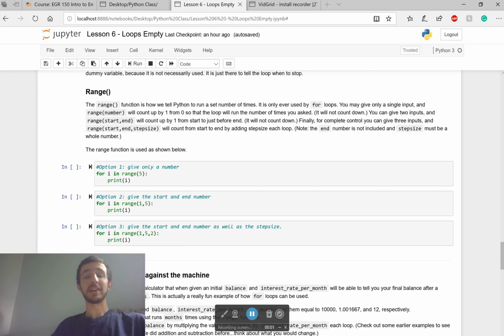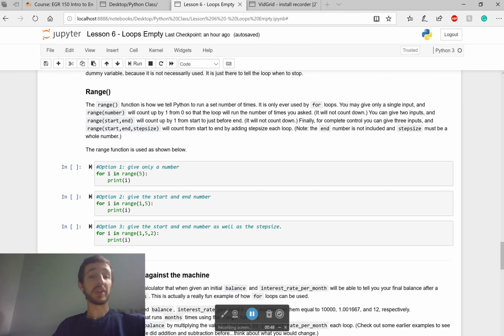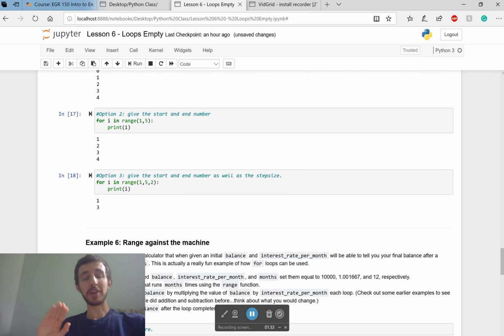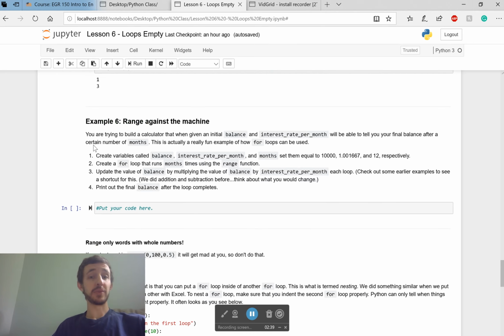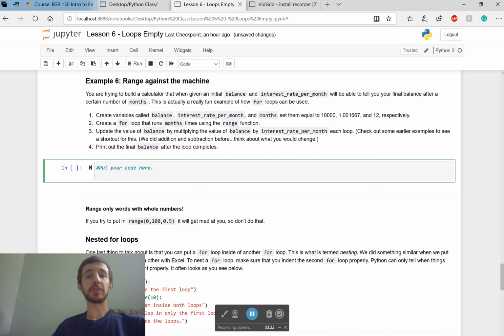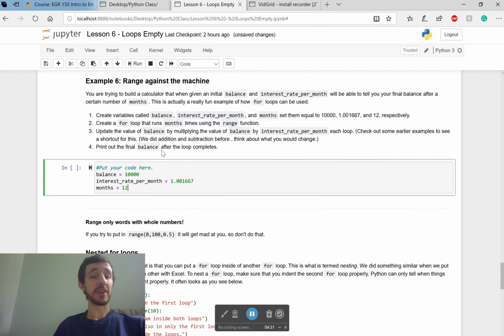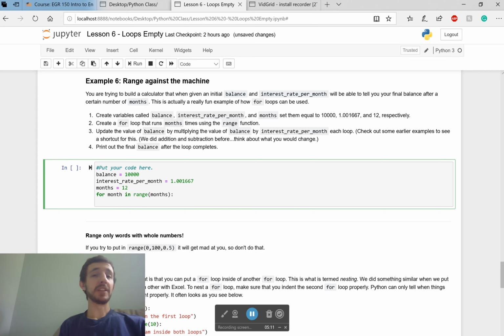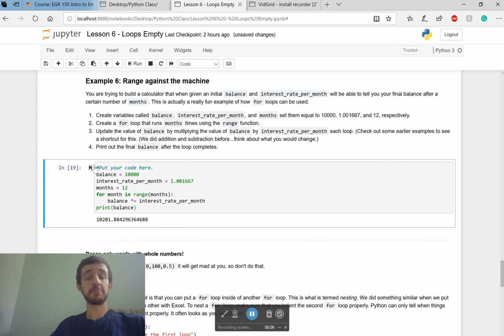Range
Range is how we tell Python to do a task for a certain number of times. We can also have our looping variable change in various ways throughout the range which can be quite helpful.